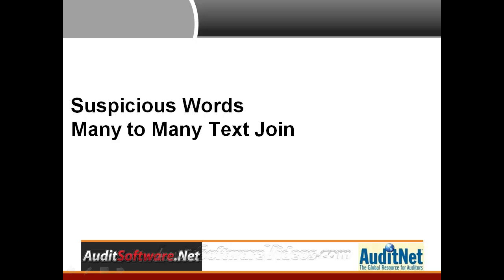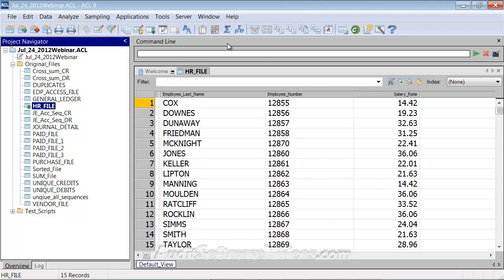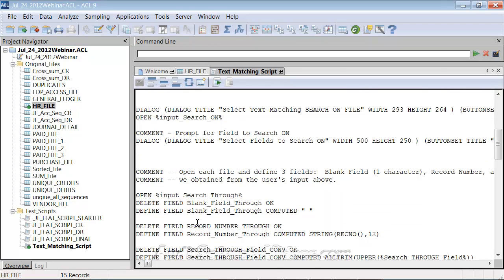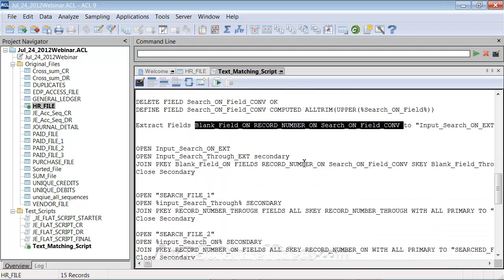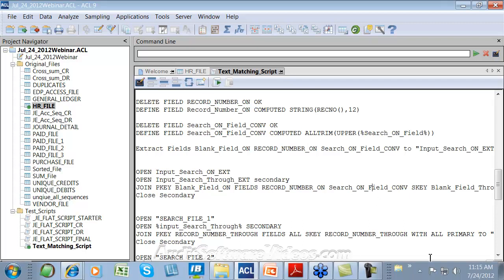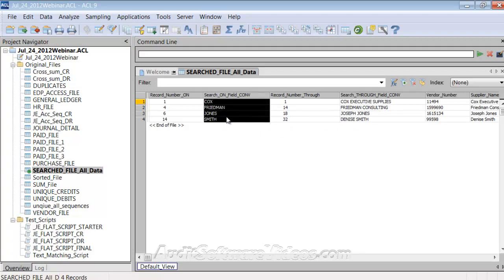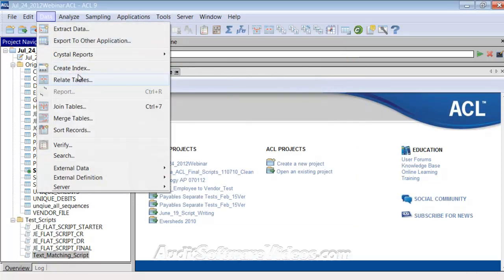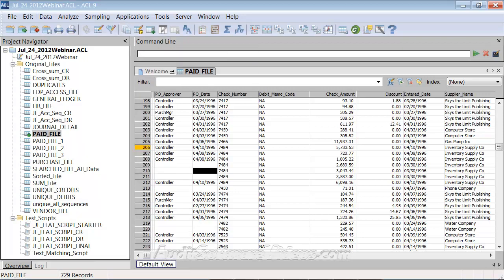Webinar July 24 2012 Part 1